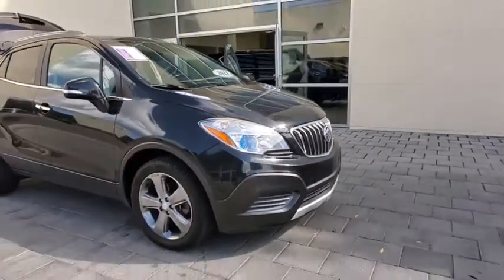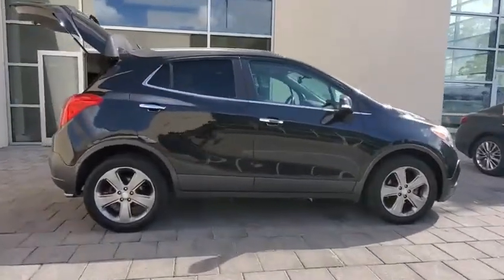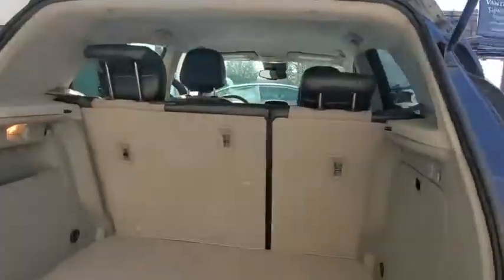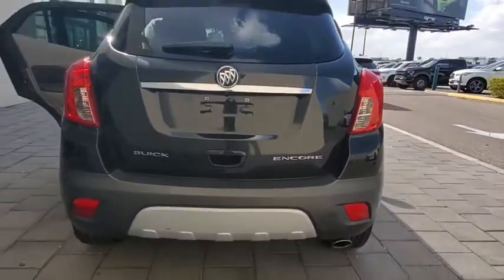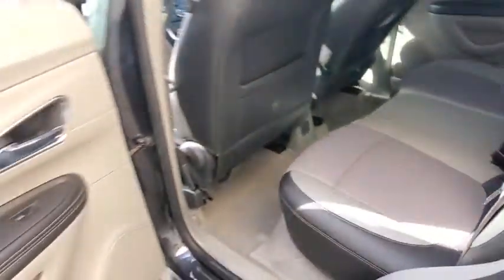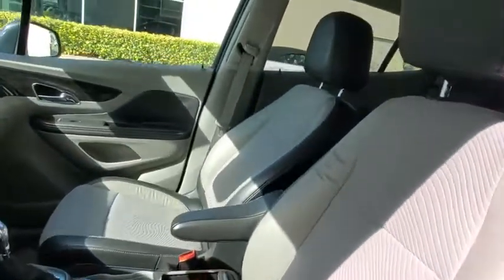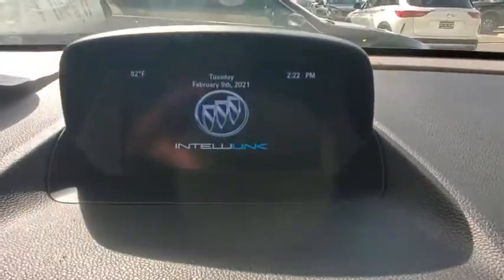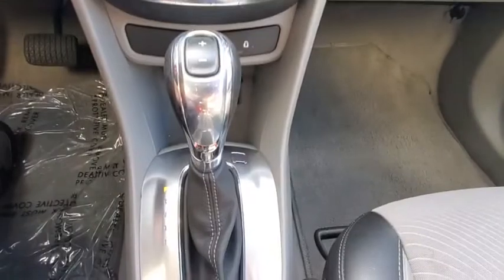2014 Buick Encore Orlando, Winter park, Clermont, Merritt Island, Tampa, FL U637902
Used 2014 Buick Encore available in Orlando, Florida at Orlando Infiniti
2014 Buick Encore FWD 4dr - Stock#: U637902 - VIN#: KL4CJASB6EB637902

Orlando Infiniti
4237 Millenia Blvd

Clean. Carbon Black Metallic with Dark Argent Metallic Lower Accent Color exterior and Ebony interior, Encore trim. FUEL EFFICIENT 33 MPG Hwy/25 MPG City! Satellite Radio, iPod/MP3 Input, Aluminum Wheels, Back-Up Camera. AND MORE!SILVER PLUSSilver Plus vehicles are offered as pre-reconditioned or as-is. Many Silver Plus vehicles have the balance of the manufacturer's warranty remaining and are eligible for the extended protection plans. Silver Plus vehicles come with a comprehensive CARFAX report. Silver Plus vehicles qualify for competitive financing and can help alleviate negative equity. All Vehicles are detailed at delivery. 3-Day/300 Mile Vehicle Exchange or Return Program*: See Program Information page for details.KEY FEATURES INCLUDEBack-Up Camera, Satellite Radio, iPod/MP3 Input. MP3 Player, Onboard Communications System, Aluminum Wheels, Privacy Glass, Keyless Entry, Steering Wheel Controls, Child Safety Locks. Buick Encore with Carbon Black Metallic with Dark Argent Metallic Lower Accent Color exterior and Ebony interior features a 4 Cylinder Engine with 138 HP at 4900 RPM*.EXPERTS ARE SAYINGEdmunds.com explains At only 168 inches long, it's 10 inches shorter than the compact Honda CR-V. The Buick's petite dimensions pay dividends when it's time to squeeze into undersized parking spaces. . Great Gas Mileage: 33 MPG Hwy.VISIT US TODAYAnother great deal on a Encore at Orlando Infiniti. Central Florida and surrounding areas Infiniti dealer. Orlando Infiniti was one of the first Infiniti dealerships to open its doors in the United States back in 1989. Since then, we have consistently ranked amongst the top Infiniti dealers in the countryPricing analysis performed on 1/27/2021. Horsepower calculations based on trim engine configuration. Fuel economy calculations based on original manufacturer data for trim engine configuration. Please confirm the accuracy of the included equipment by calling us prior to purchase.